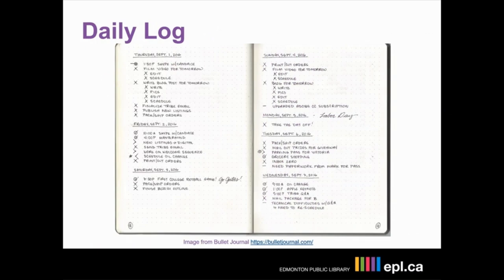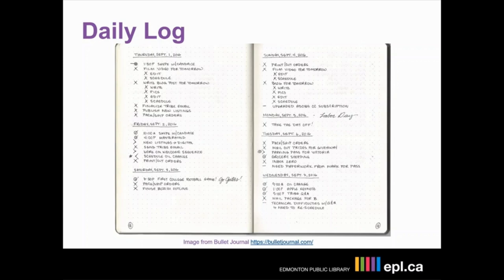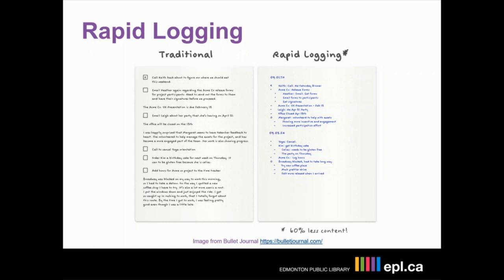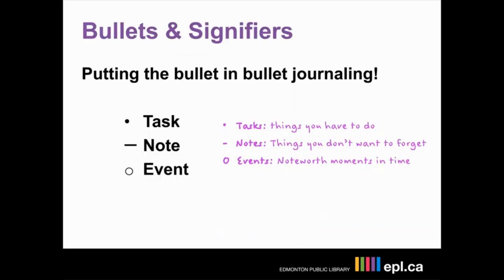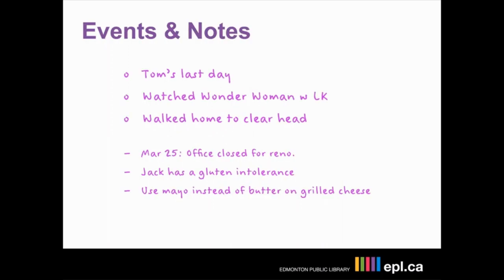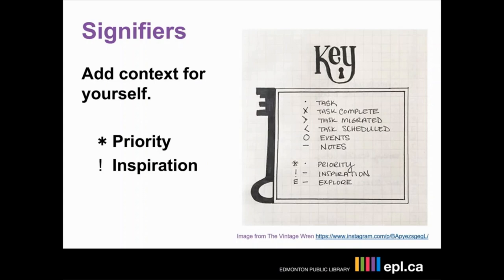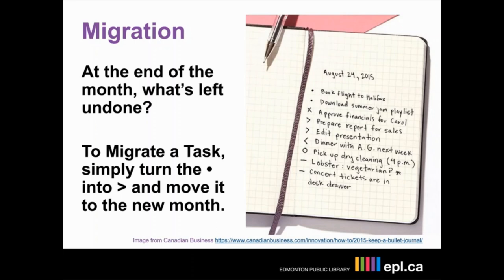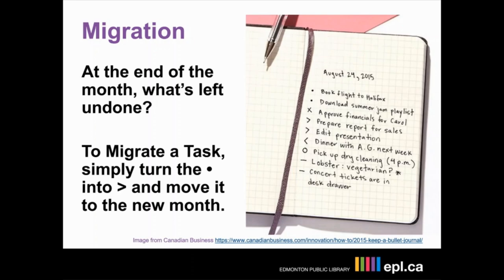EPL from Home Bullet Journaling 101 (4/5): DAILY LOG & RAPID LOGGING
In this video, we'll go over the daily log and rapid logging including using signifiers and how to migrate information.

You can view the mentioned list of materials in EPL's collection on Bullet Journaling